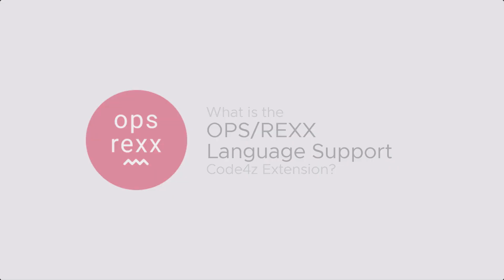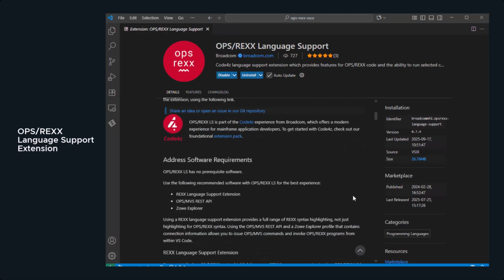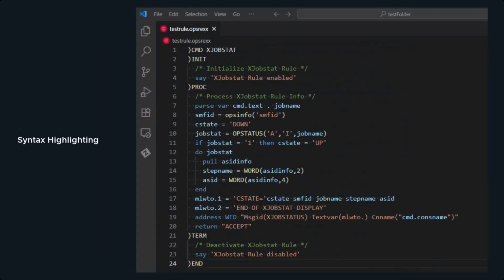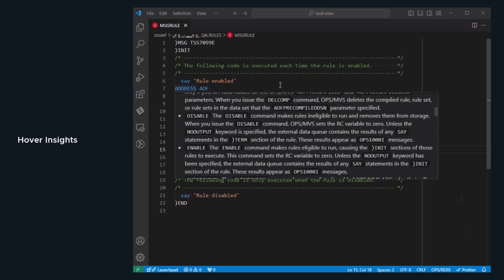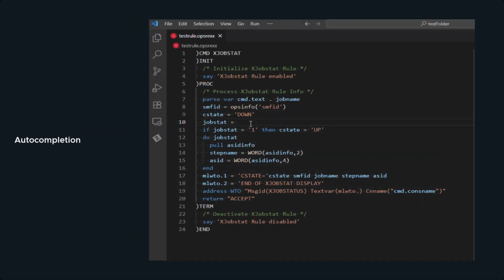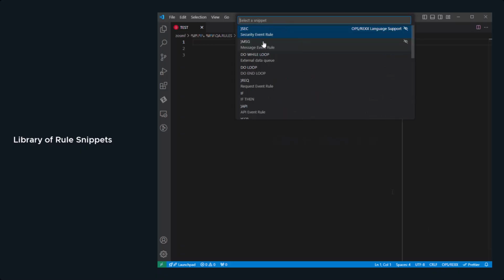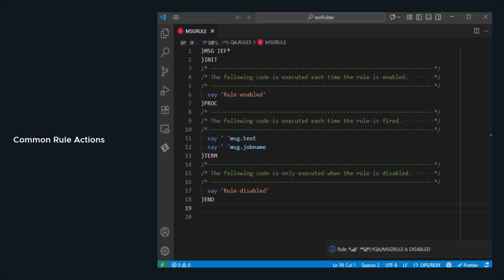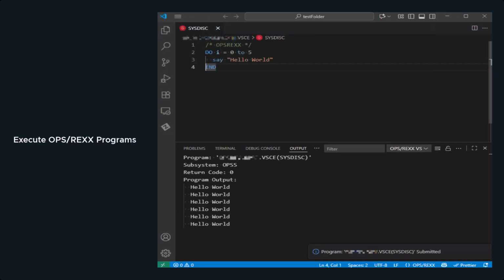OPS/REXX Language Support Extension (VS Code) - Features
Accelerate mainframe automation with the OPS/REXX Language Support extension for VS Code. This video highlights how the extension helps engineers build and manage OPS/MVS automation routines faster and with less risk using syntax highlighting, hover insights, auto-completion, reusable rule snippets, and integrated command execution. Ideal for teams delivering production-ready mainframe automation through a modern Visual Studio Code workflow.